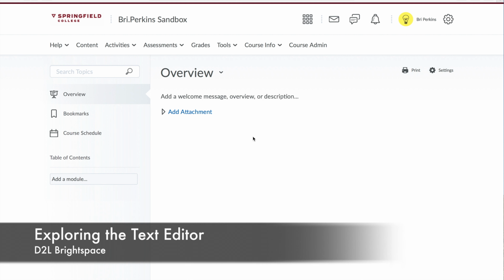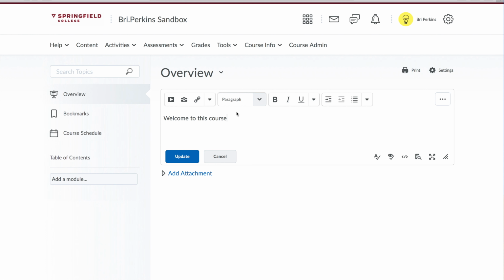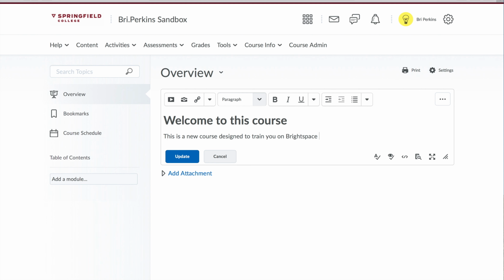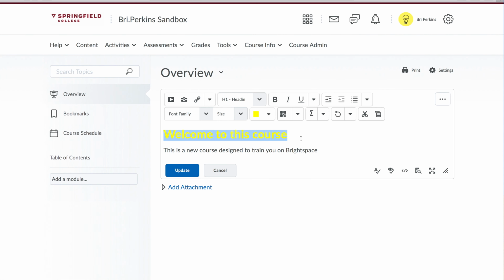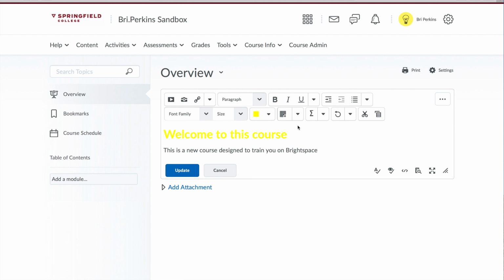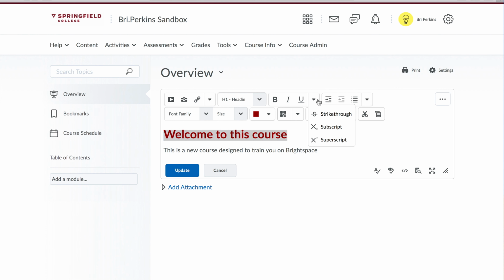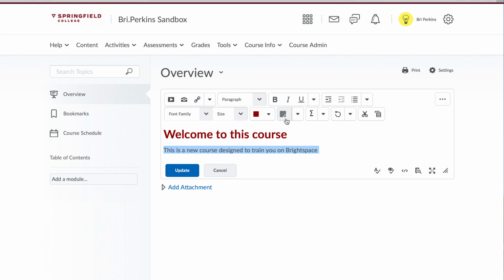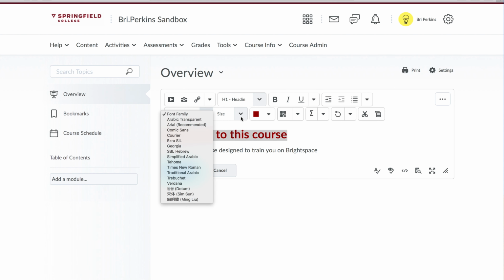Explore the Text Editor